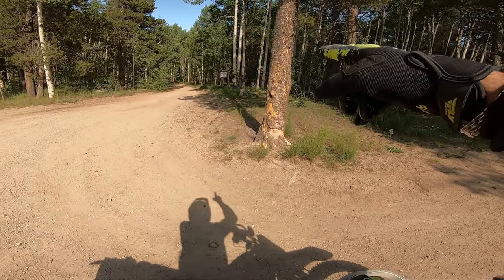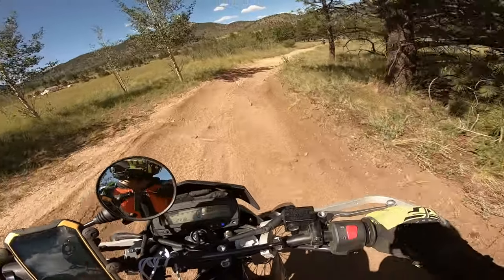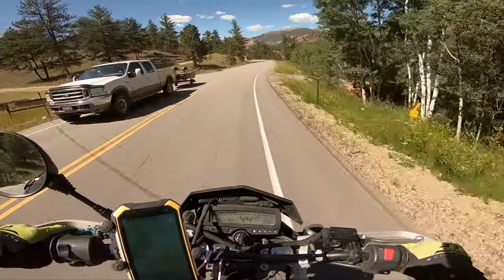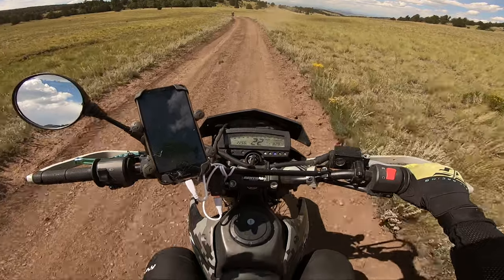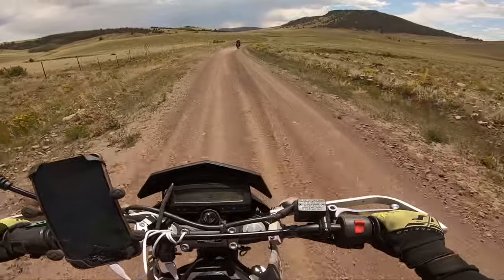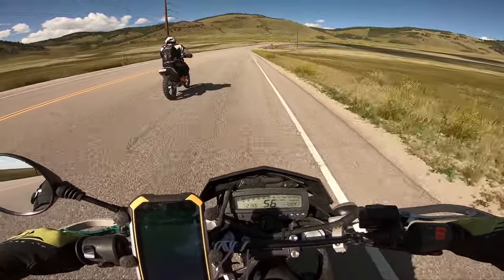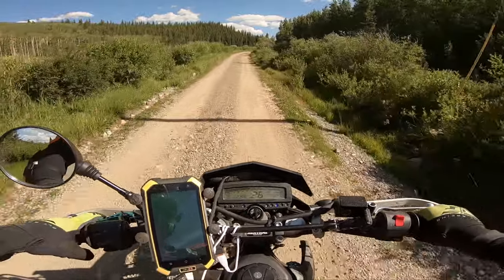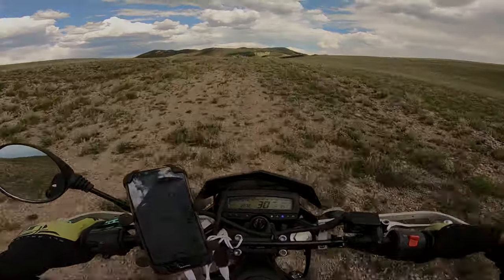3 day adventure ride with the KLX250 | Can the KLX250 be used on adventure riding | A KLX250 review